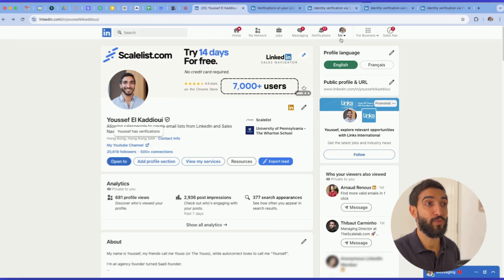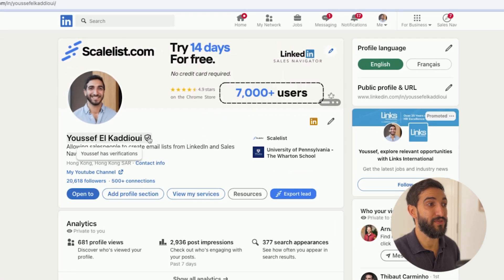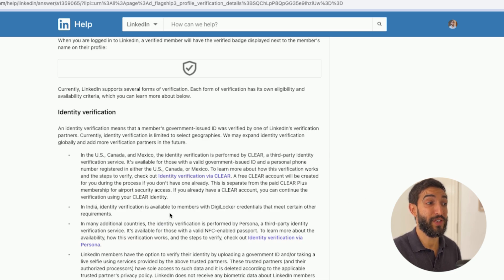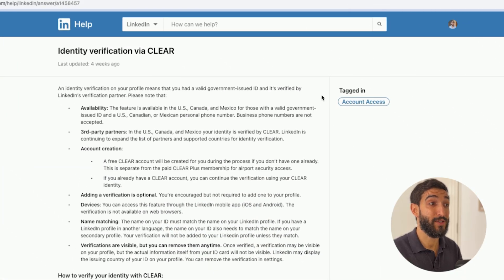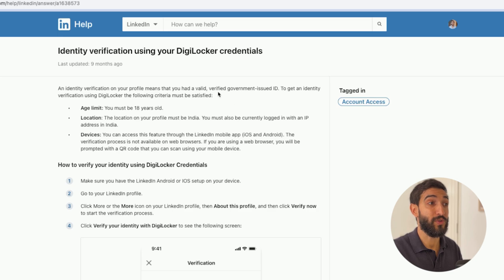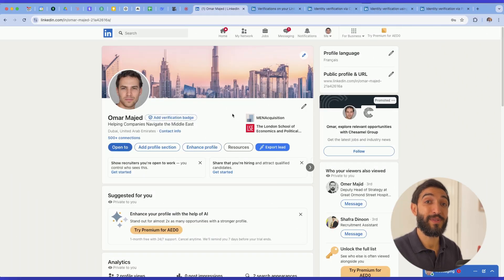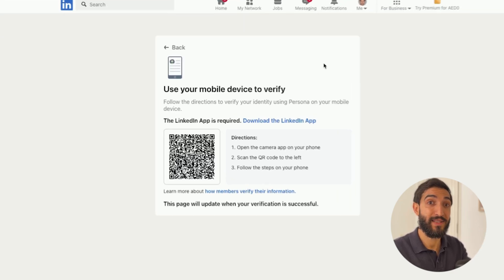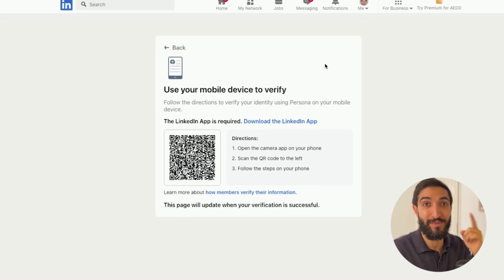How to Verify LinkedIn Account [2025 Update]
🚨 Most videos don't tell you this one tip to LinkedIn verification! Learn how to verify LinkedIn account with this 2025 update! In this guide I cover the complete LinkedIn verification process, showing you exactly how to get verified on LinkedIn quickly. Understanding LinkedIn account verification is key for trust and visibility.

Want to boost your profile's credibility? This video explains:
- How to verify LinkedIn account 2025 (easy steps)
- LinkedIn government ID verification vs. Linkedin passport verification
 How does LinkedIn verification work? (explained)
- LinkedIn Persona verification – is it right for you?

Confused about the process or stuck? Let us know your LinkedIn verification questions in the comments below! 👇

🔹 About Me: I’m Youssef, founder of Scalelab and co-founder of Scalelist After helping 10K+ clients optimize their LinkedIn profiles, and I’m sharing the no-BS tactics that *actually* work.

Timestamps:
00:00 - Intro: Why LinkedIn Verification Matters (2025 Update)
00:05 - How Does LinkedIn Verification Work? (Methods Overview)
00:20 - Most Videos Don't Tell You This - Linkedin Verification Process
00:26 - LinkedIn Identity Verification
00:51 - Using LinkedIn Government ID Verification / LinkedIn Passport Verification
01:12 - LinkedIn Persona Verification Explained
01:20 - Step-by-Step: How to Verify LinkedIn Account
01:54 - Final Tips & Benefits

➡️ What it does:
// export LinkedIn Sales Navigator searches (up to 2500 results per search)
// export LinkedIn Sales Navigator saved searches
// export LinkedIn Sales Navigator lead lists
// export LinkedIn Sales Navigator individual leads